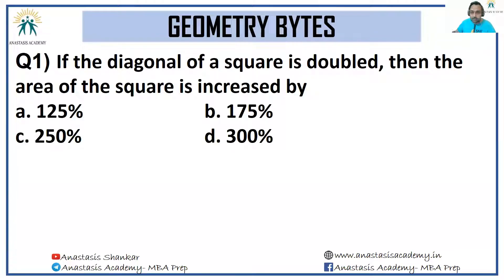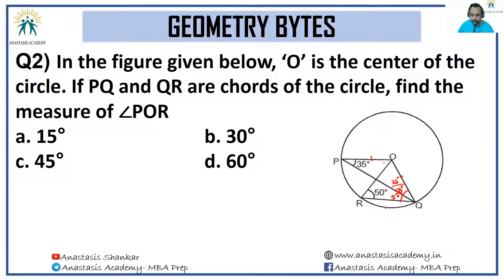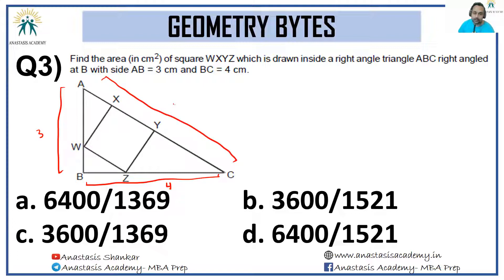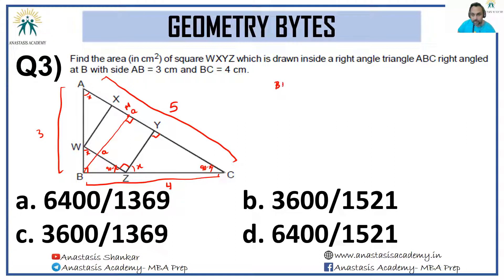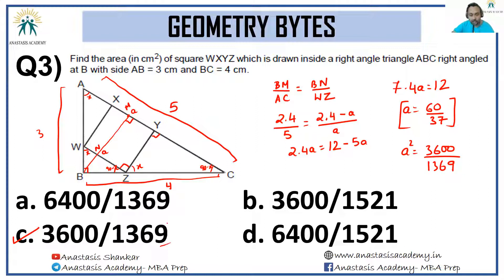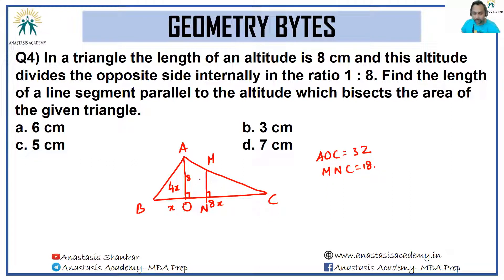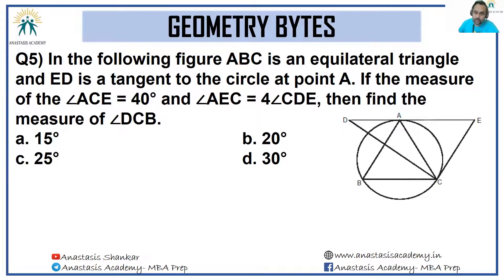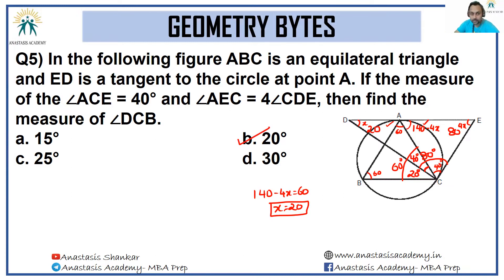Episode - 1 | Geometry Questions | How CAT 100%iler Arvind Shankar attempts QA Question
Strengthen your Geometry for CAT | XAT | NMAT | SNAP with this exclusive playlist where CAT 100%iler Arvind Shankar solves actual CAT-level Geometry questions step by step.

Learn the shortcuts, concepts, and problem-solving strategies that toppers use to crack one of the most important topics in CAT Quantitative Aptitude.

📚 What’s inside:
✅ CAT Geometry questions solved with detailed explanations
✅ Coverage of key topics – Triangles, Circles, Quadrilaterals, Polygons, Coordinate Geometry, Mensuration (2D & 3D)
✅ Shortcut techniques to save time in CAT exam
✅ Toppers’ thought process for approaching Geometry problems
✅ Perfect for CAT, XAT, NMAT, SNAP, and other MBA entrance exams

💡 Geometry & Mensuration carry significant weight in CAT QA.

By practicing these videos with a CAT 100%iler’s approach, you can improve both speed & accuracy in your preparation.